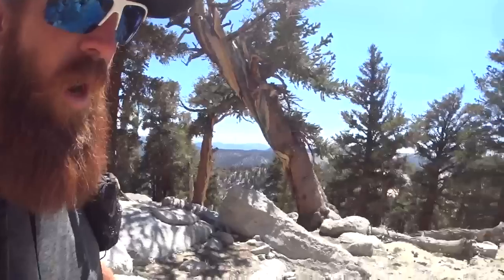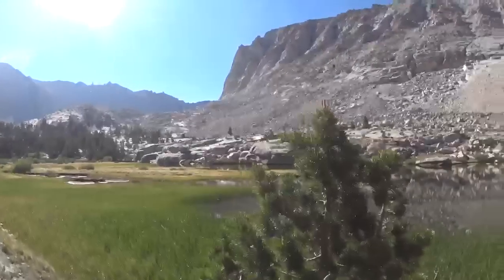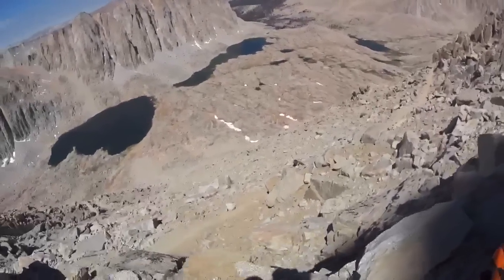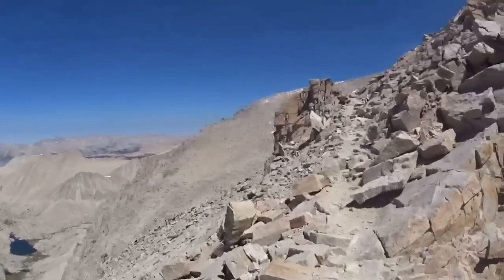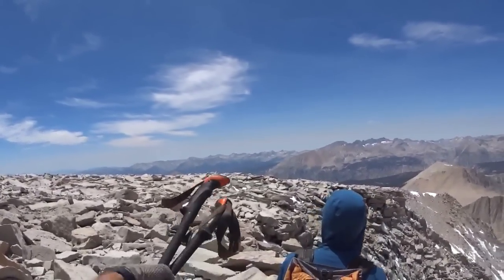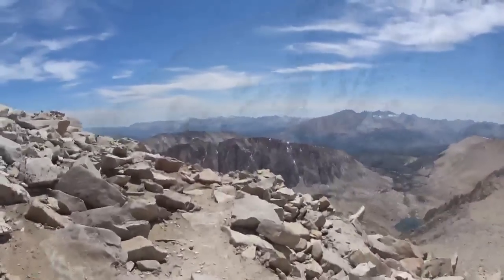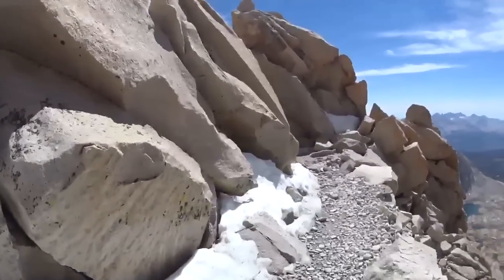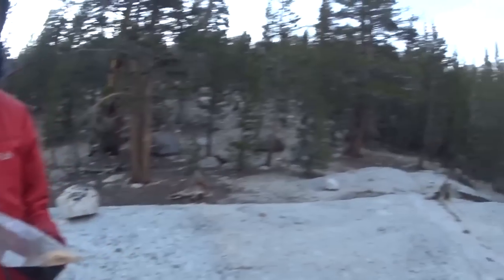Pacific Crest Trail - Mt Whitney (HD)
Follow Red Beard as he hikes the tallest mountain in the lower 48, Mt Whitney.

GEAR BREAKDOWN

Tent & Sleep System:

Neo Air Xlite Sleeping Pad
Trekology Ultralight Pillow

Cook System:

Snow Peak Mini Solo (pot only)
Soto OD1 Micro regulator Stove
Toaks Spoon
Jet Boil Fuel

Clothing:

Columbia Silver Ridge Pants
Columbia Silver Ridge Shirt
Dexshell Waterproof Socks
Adidas socks
Zpacks Synthetic Jacket (Gear Testing Not Available)

Sony FDR-X3000R
Sony Tripod